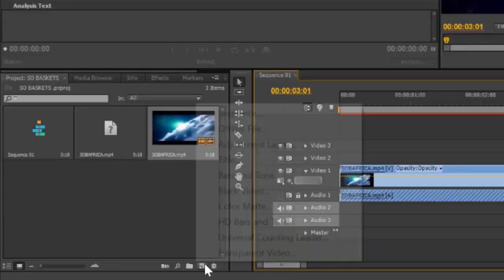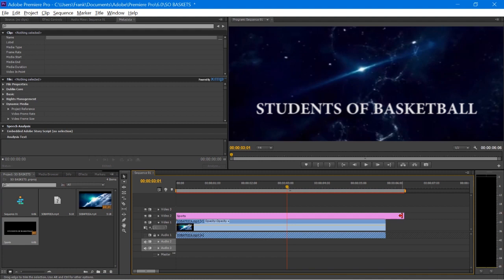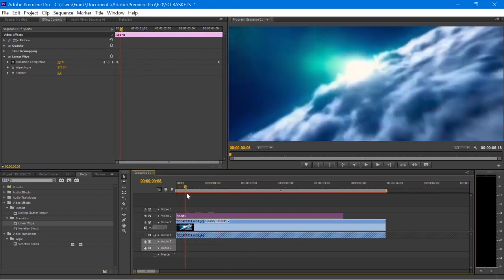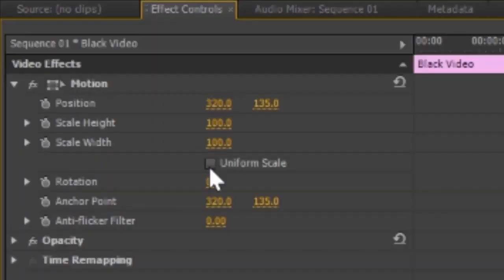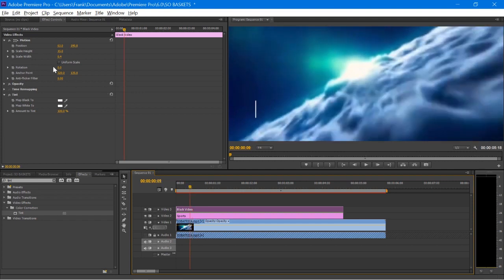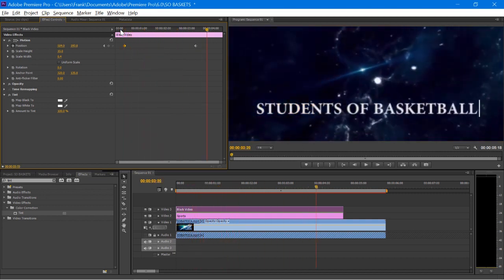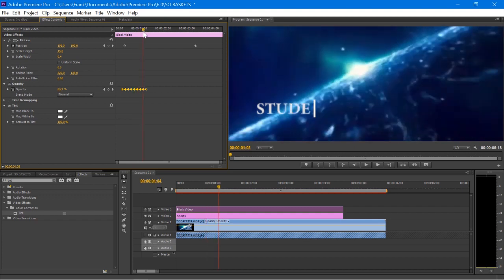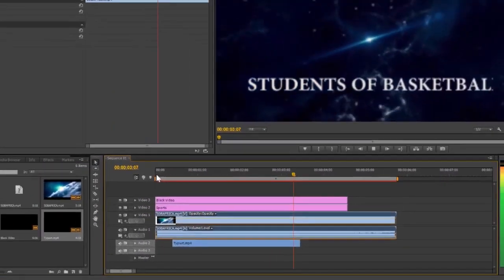How to Create Type Writer Effect in Adobe Premier Pro CS6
Learn Adobe Premier Pro Type Writer Effect complete tutorial for Beginners